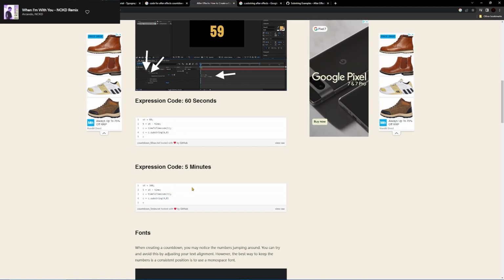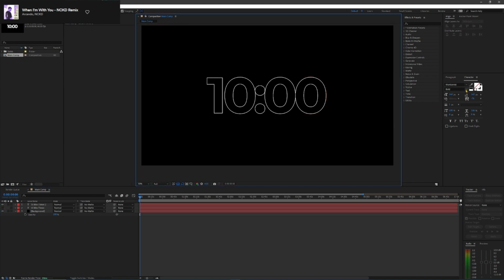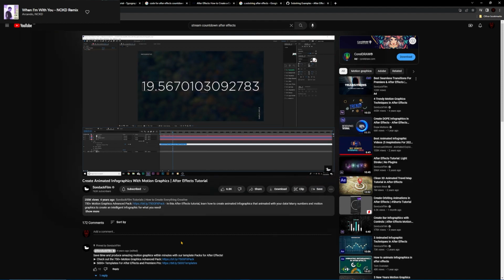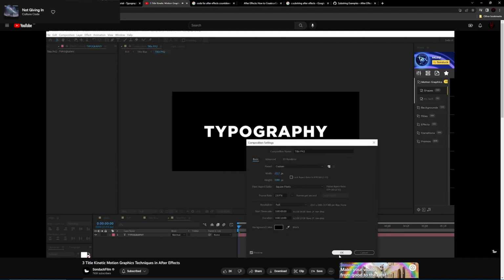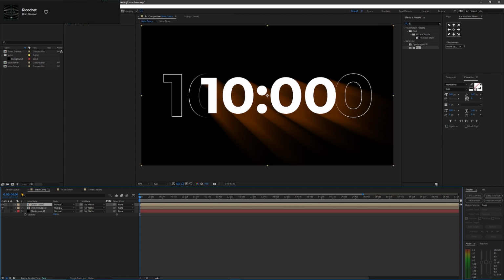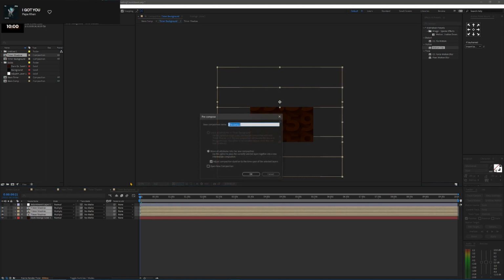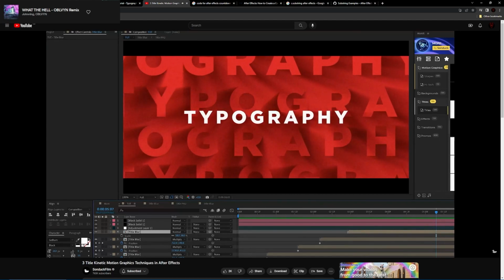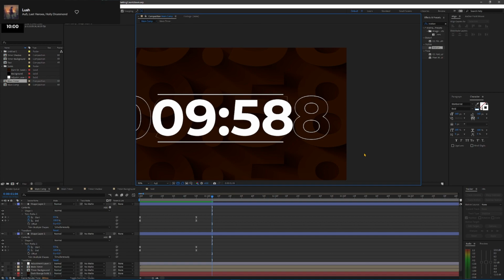Creating a Stream Countdown | Creating Stream Overlays #2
Hello, people of the internet, my name is FueltheScar and welcome to the 2nd episode of Creating Stream Overlays!

The second episode will consist of me creating a 10-minute video that will be used as a countdown to the start of the stream. This gives your viewers time to receive the stream notification and tune in without missing anything

Anyways, I hope everyone enjoys the video, learns something and has a good day! :)